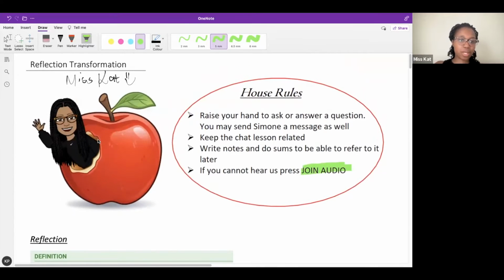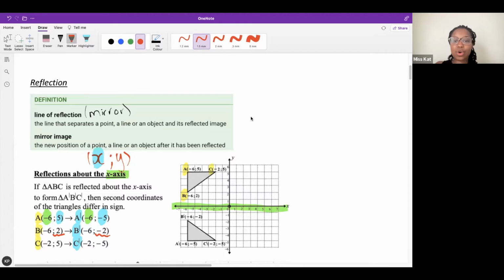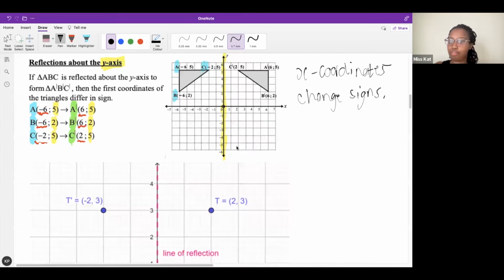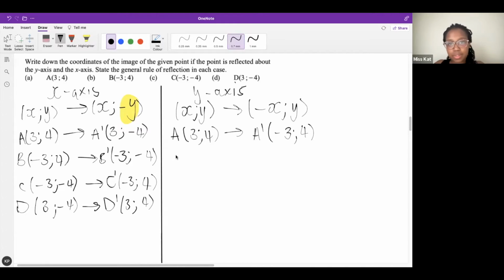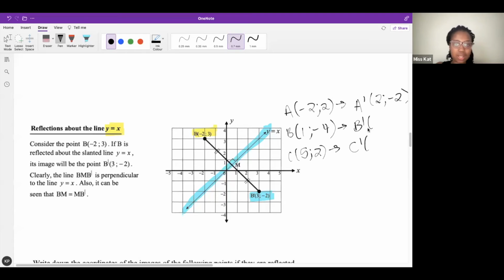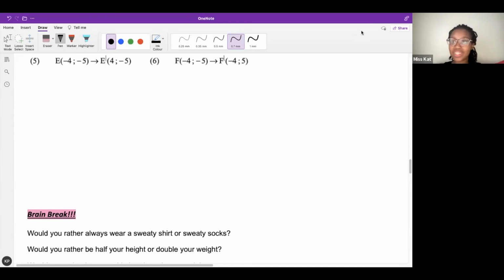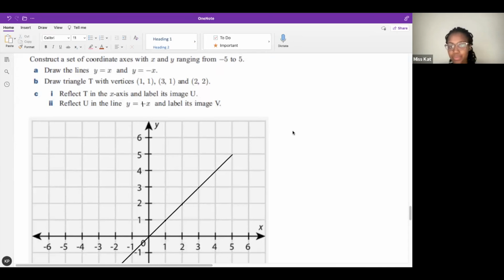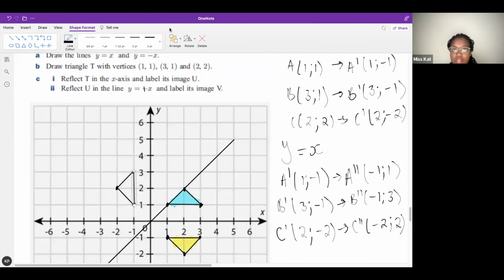Grade 9 - Transformational Geometry Foundation (reflection transformation)